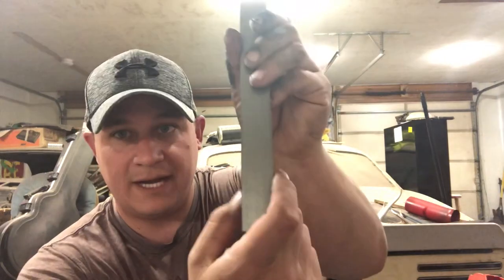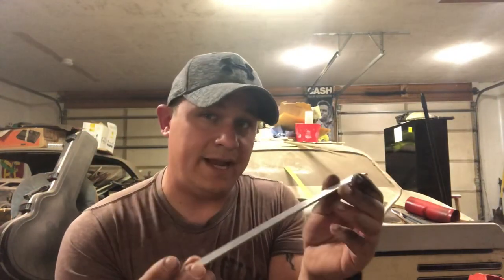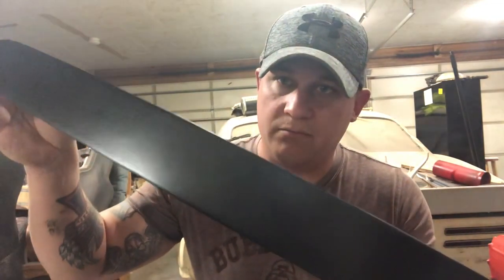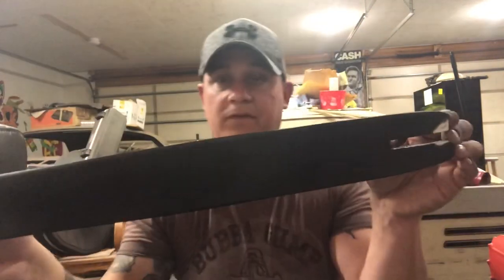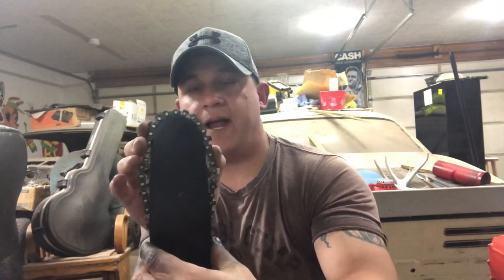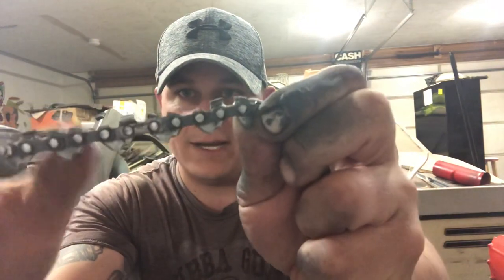How to build a lightweight Evil Dead chainsaw bar! Giveaway news as well!